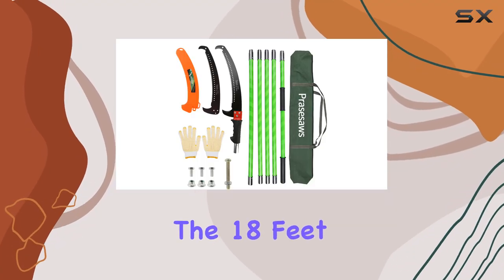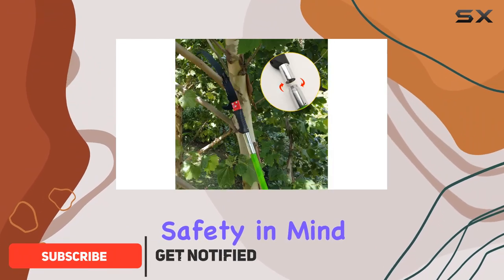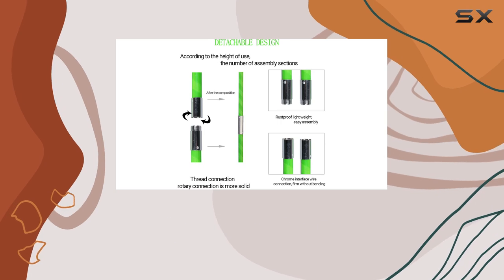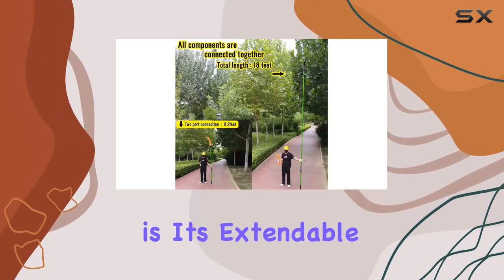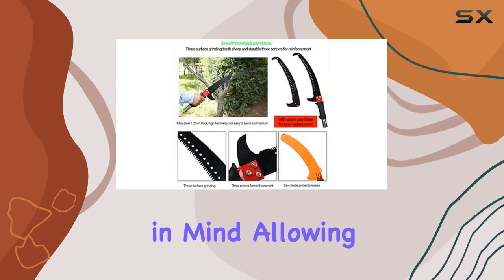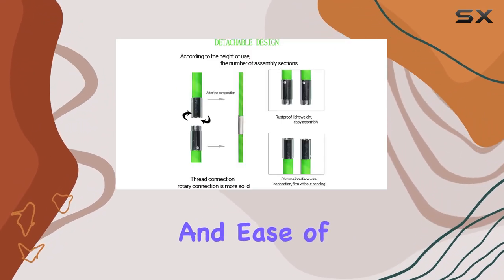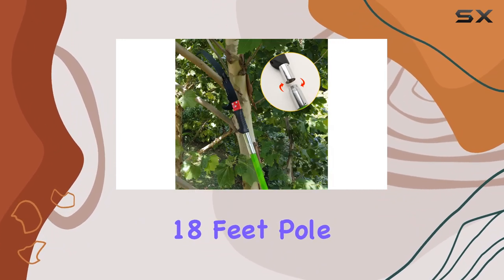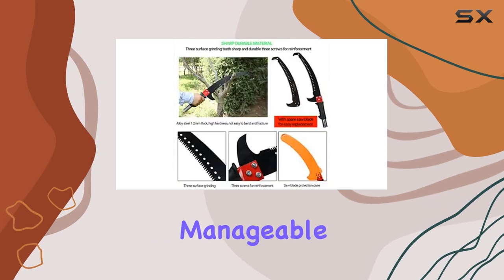18 Feet Pole Saw: The Best Extendable Pruner for High Branches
18 Feet Pole Saw: The Best Extendable Pruner for High Branches

0:00 Intro
0:06 Review

Things that we mentioned in this video:
18 Feet Pole Saws : B0BCYTGR4Q